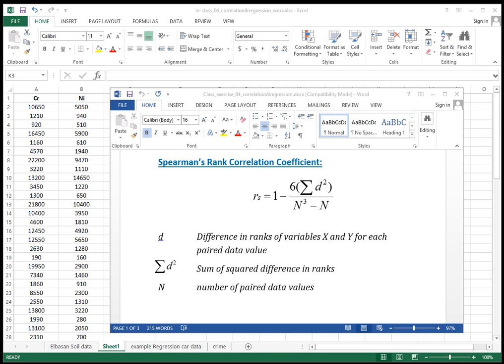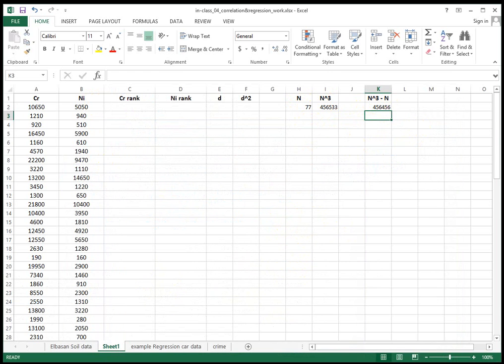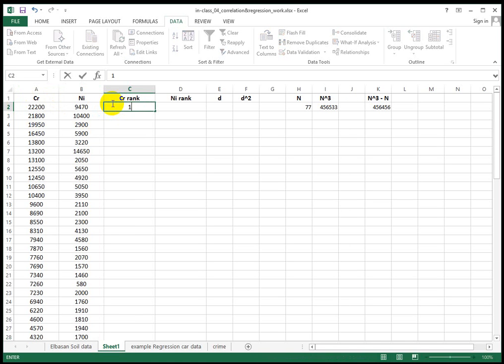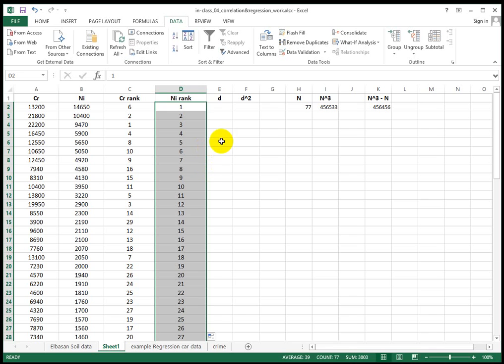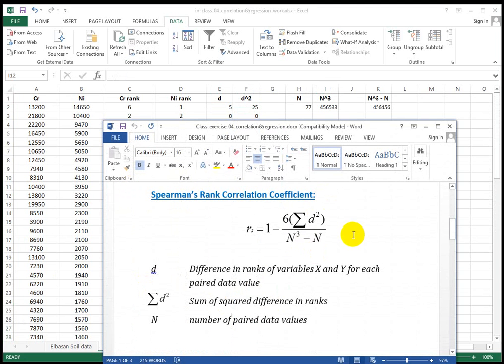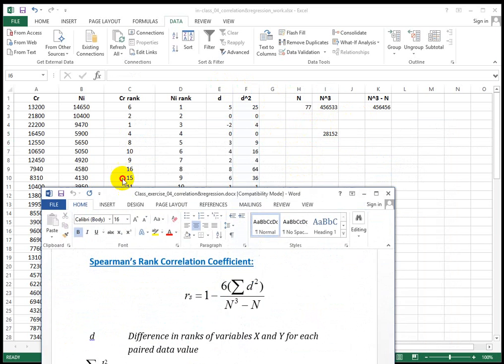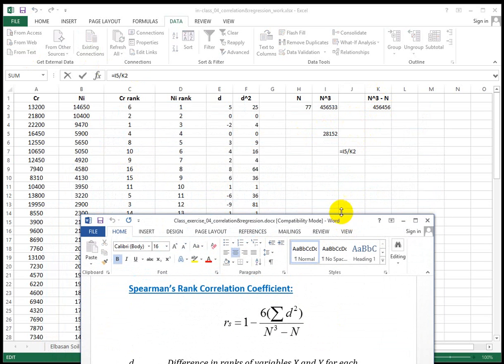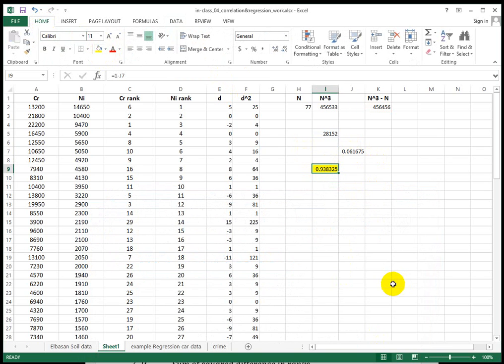Lab5 Spearman's Rank correlation coefficient excel